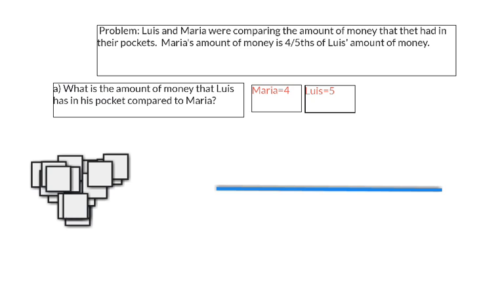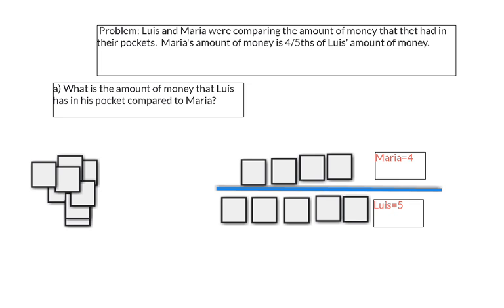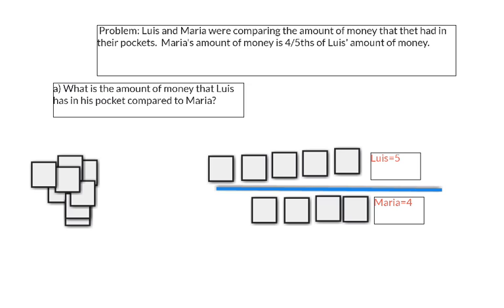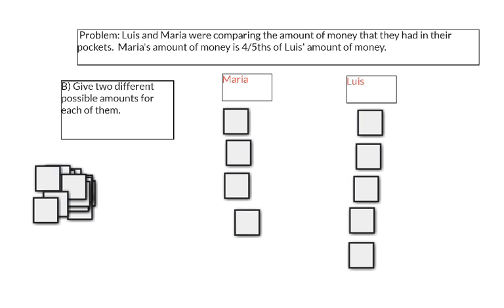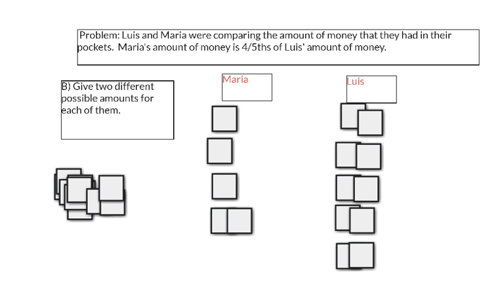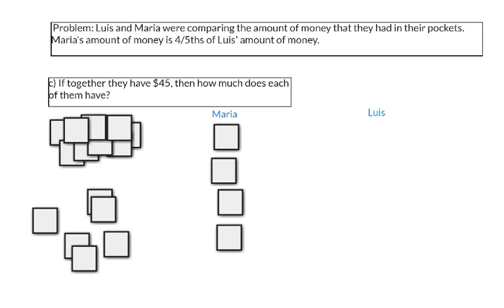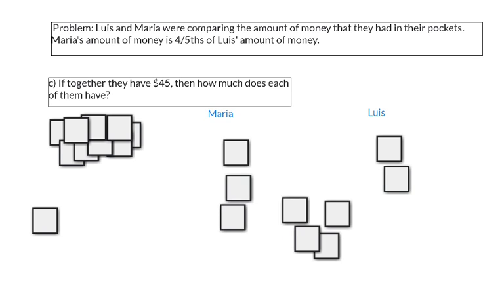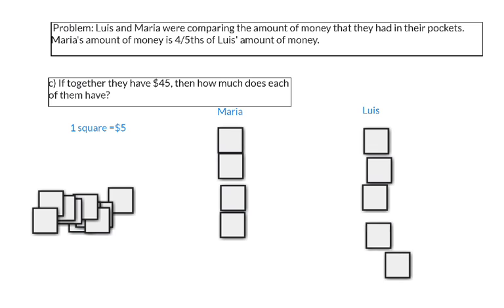Josh Benson - Math 310 Module 4